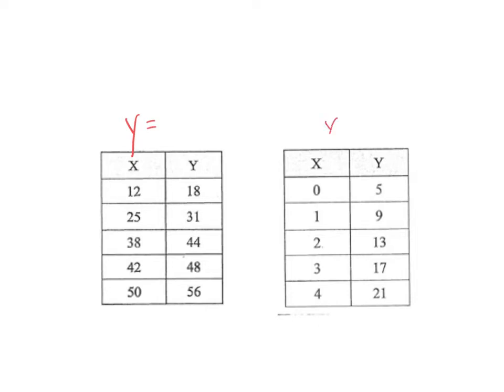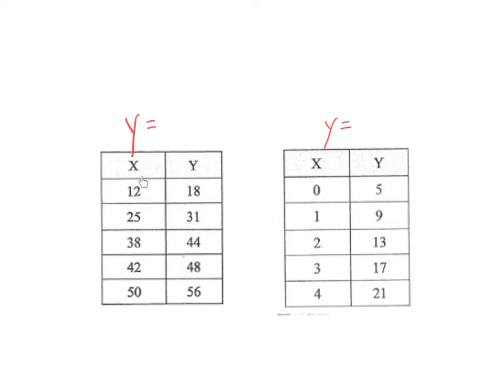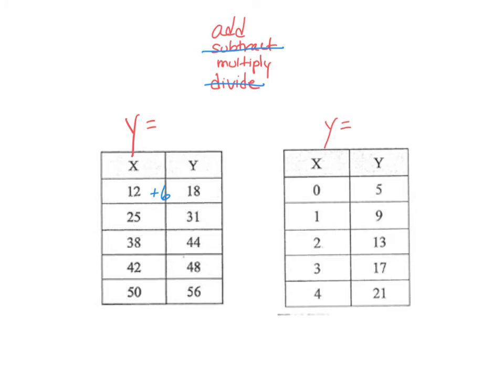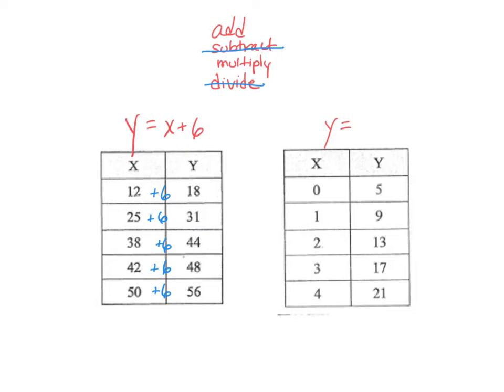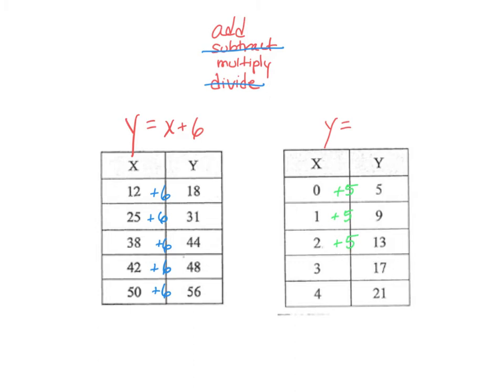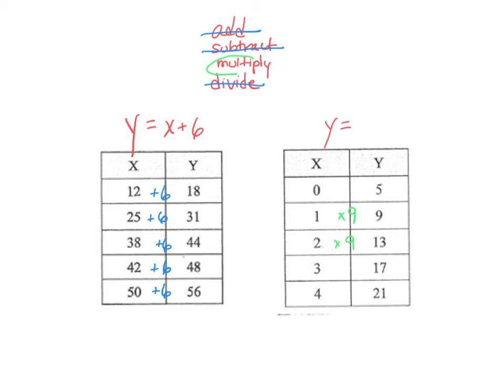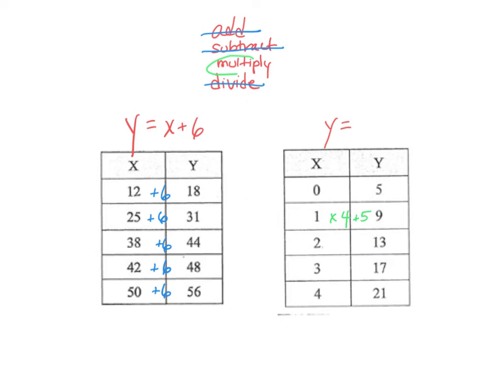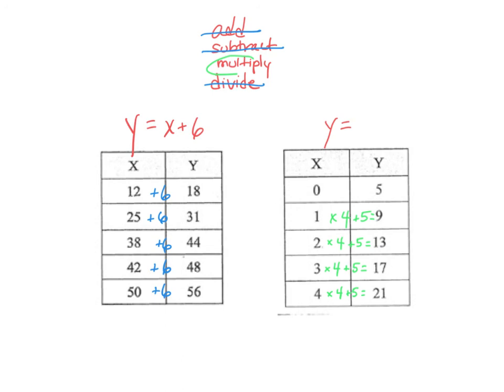Writing an Equation from a Table